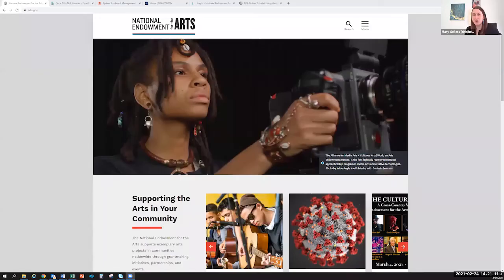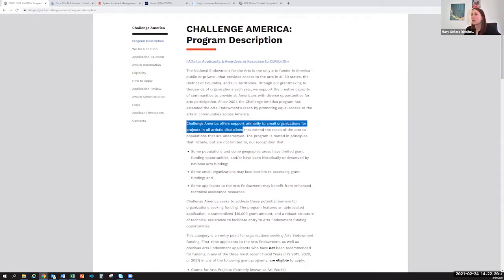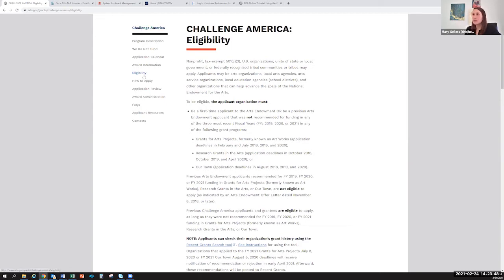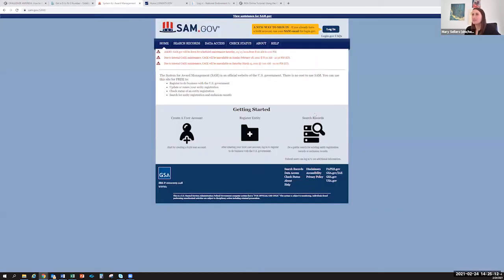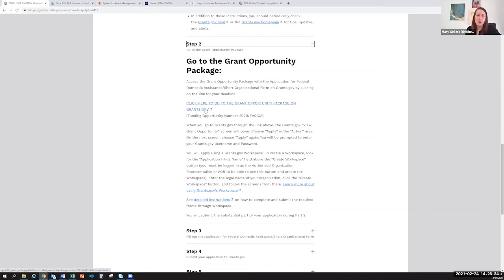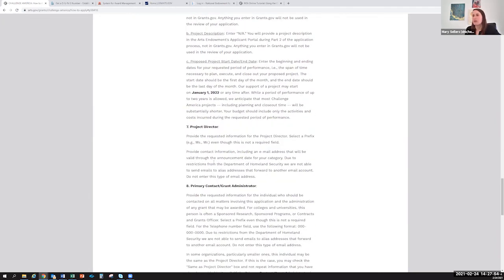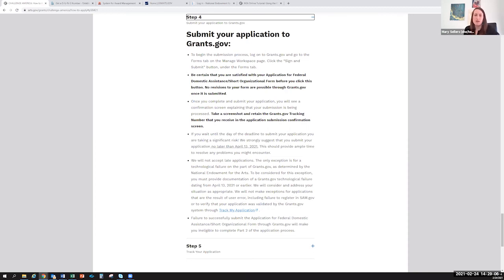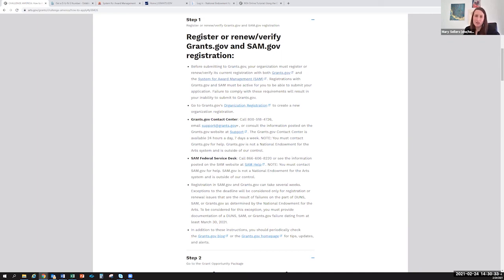FY22 Challenge America How to Apply Part 1: Submit to Grants.gov Tutorial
Challenge America program specialist Mary Sellers provides an in-depth tutorial on the How to Apply Part 1: Submit to Grants.gov section of the guidelines.